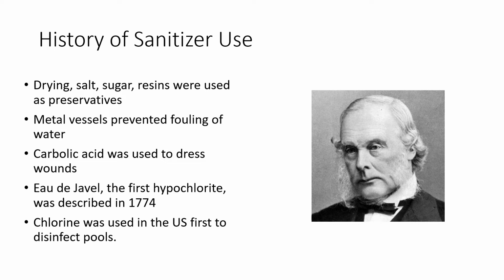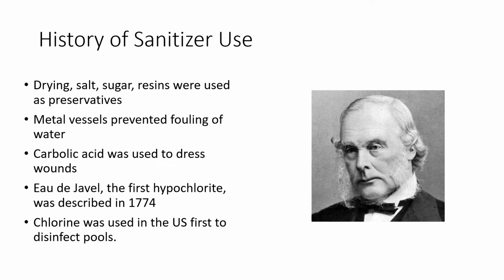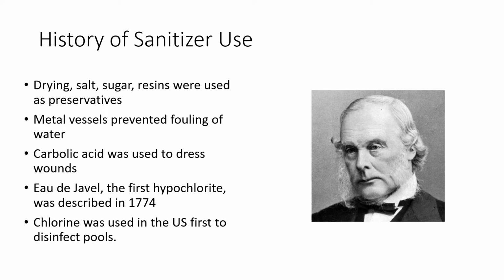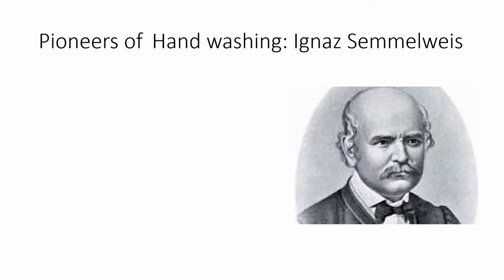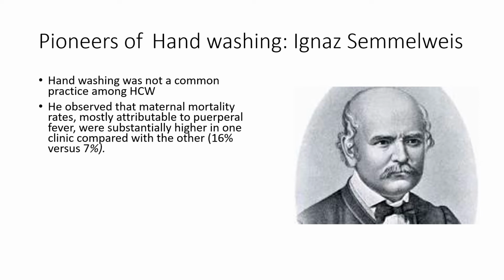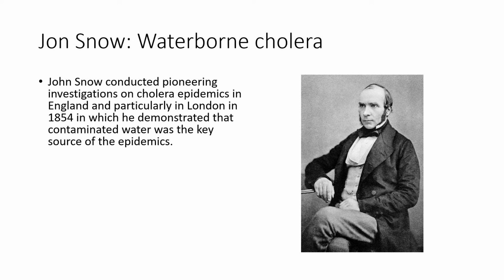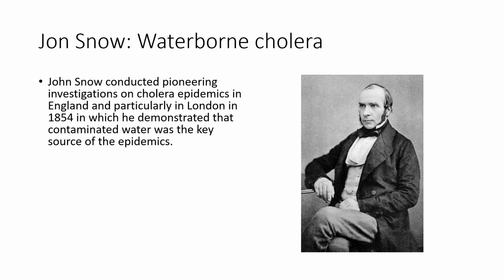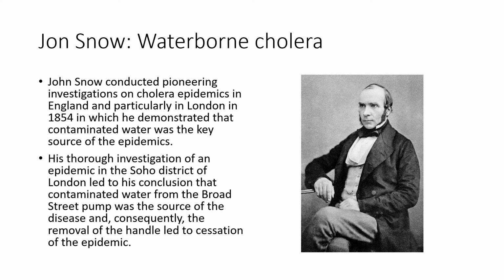Sanitizer part 2 History of sanitizers